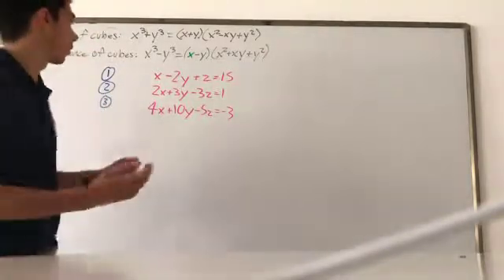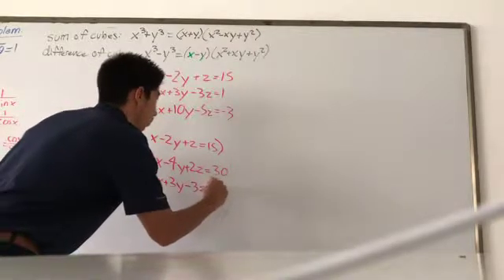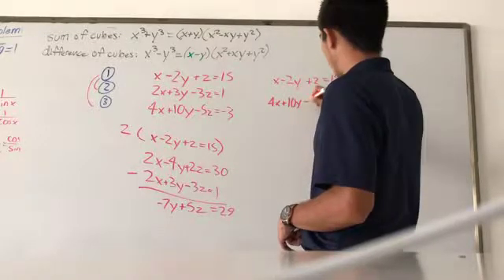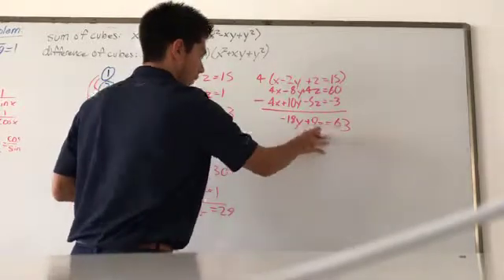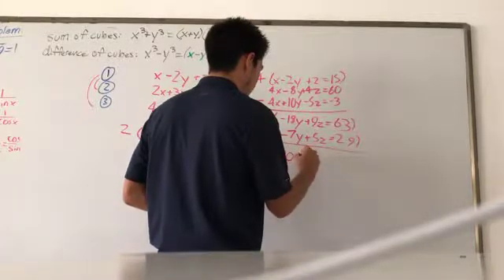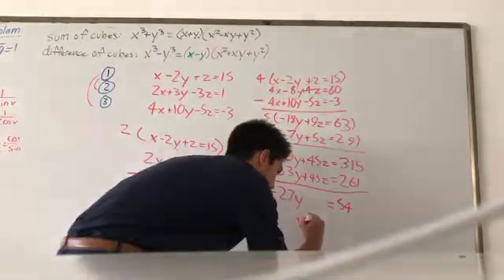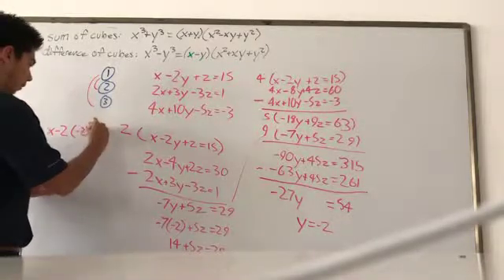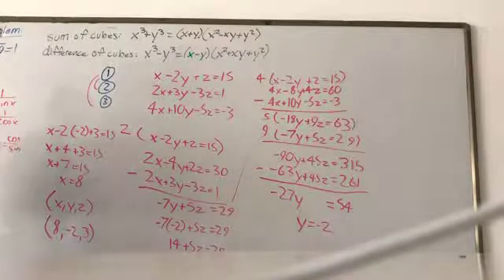Solving Systems of 3 Variables by Elimination